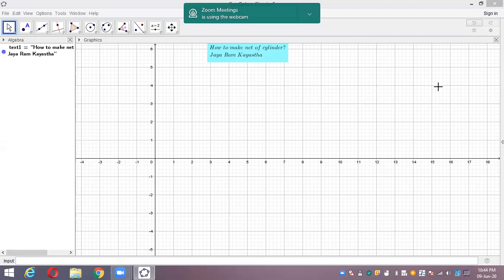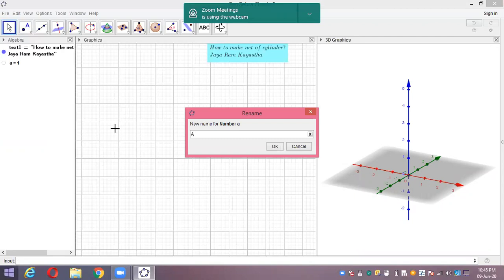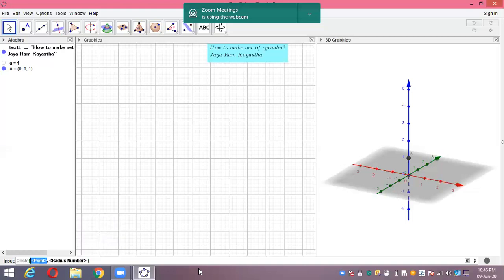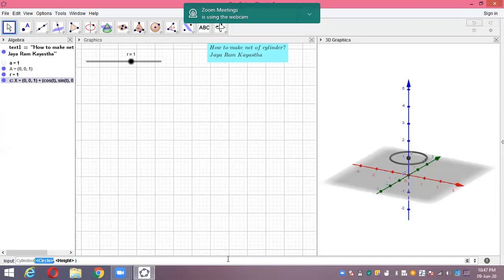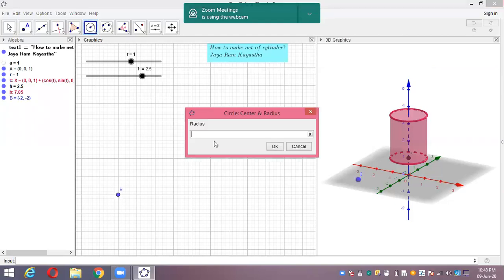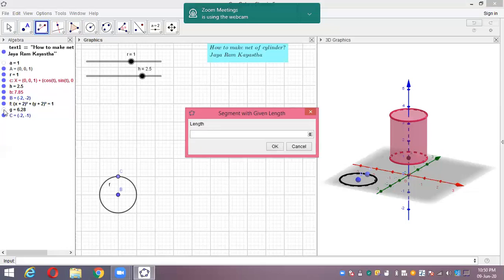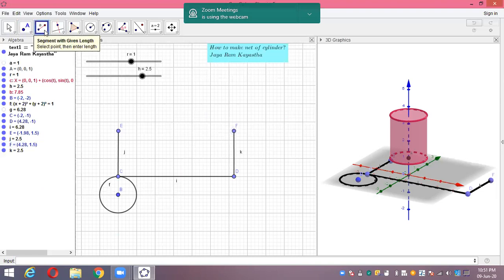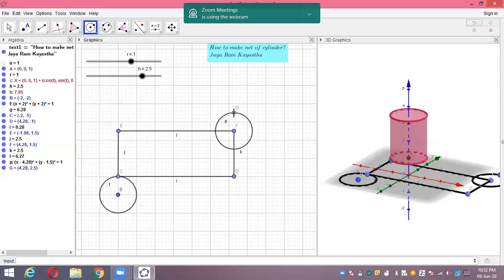net of cylinder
This may be the simplest way to make net of dynamic cylinder without using high level code of geogebra.